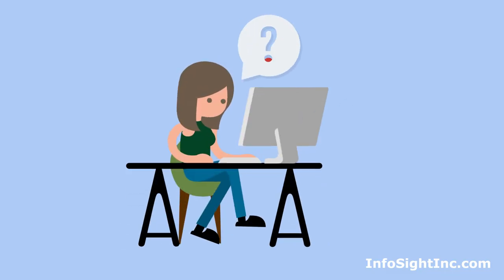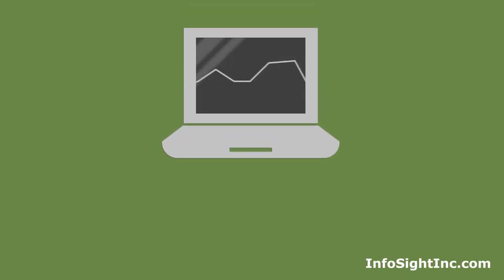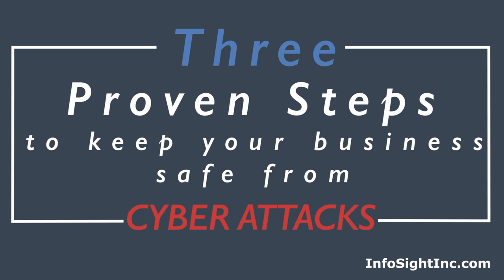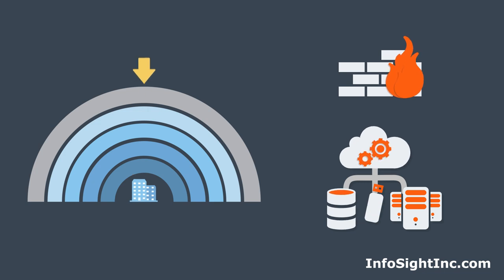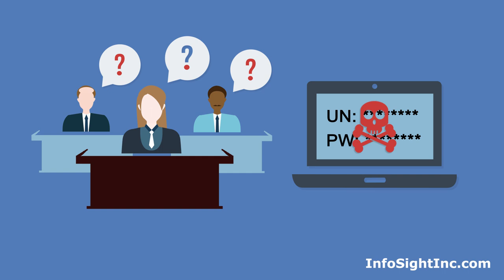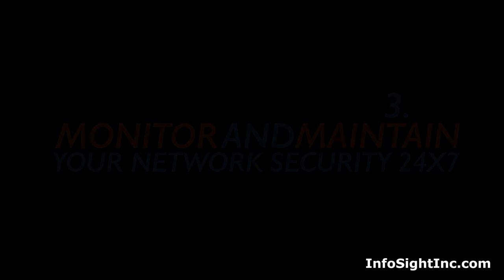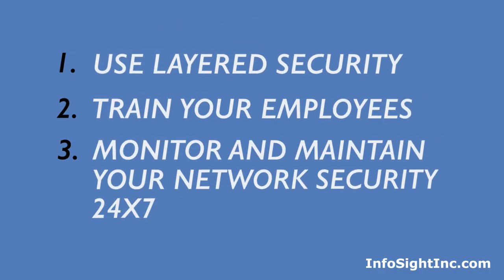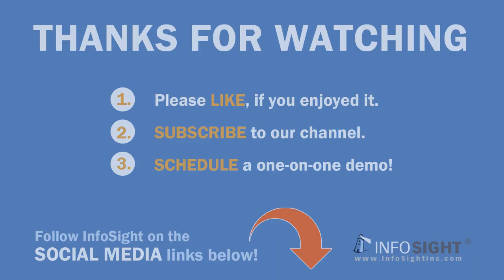Three Proven Steps to Keep Your Business Safe from Cyber Attacks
To keep your business safe from cyber threats, here are three proven steps you should take: